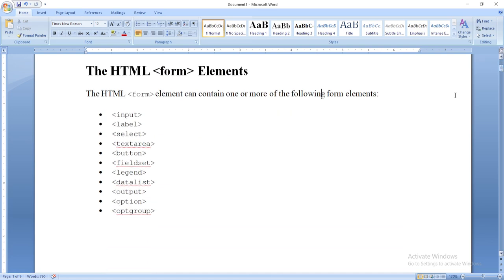HTML Tutorial for Beginners to Advance: 256 HTML Basics Crash Course - The HTML form Elements